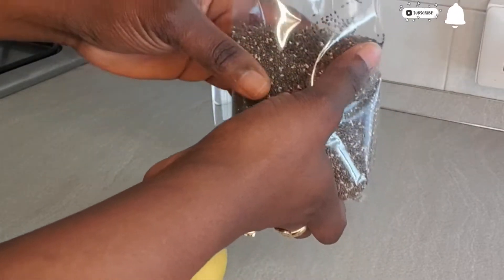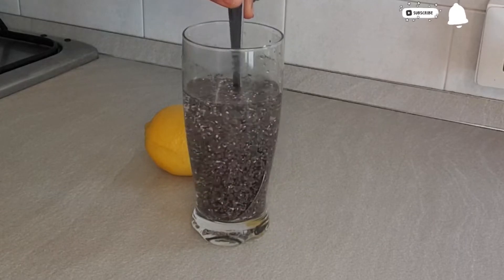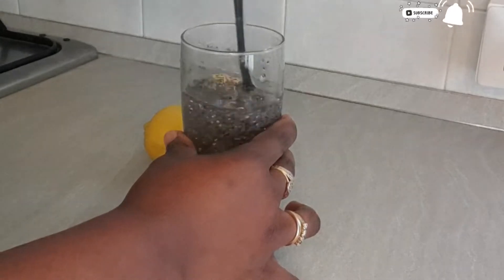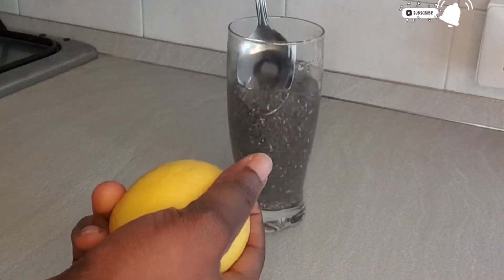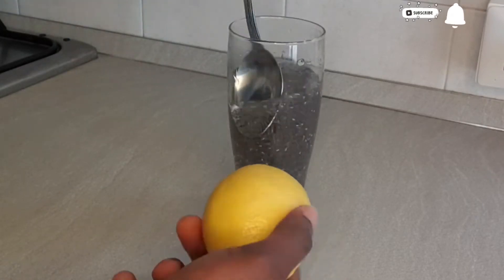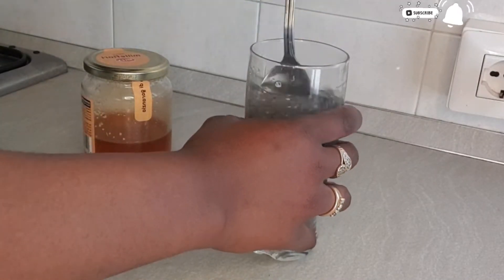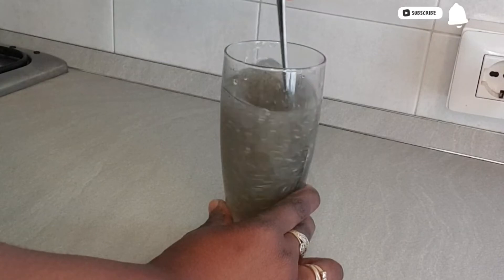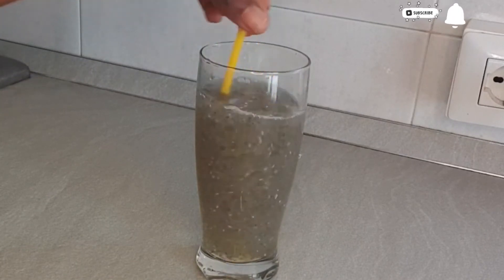How to lose Weight Fast - 5kg | fat cutter Drink | Fat Burning Morining Drink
How to lose Weight Fast - 5kg | fat cutter Drink | Fat Burning Morining Drink hope you like this video and is helpful to you pleses support me my watching like comment and sub thank you